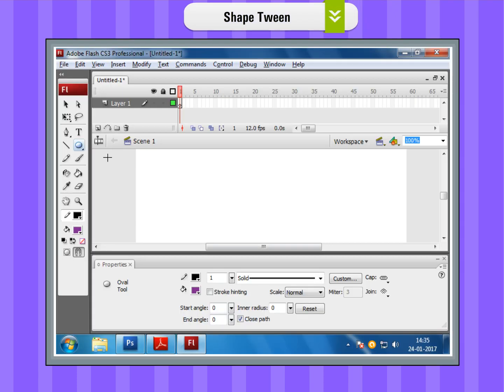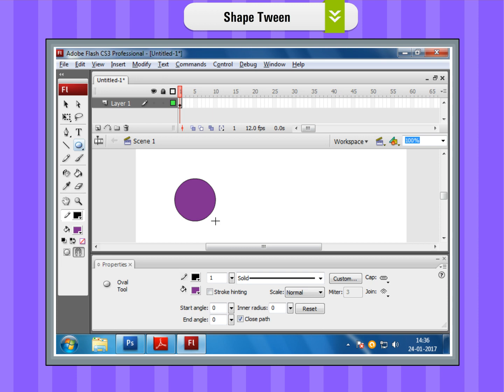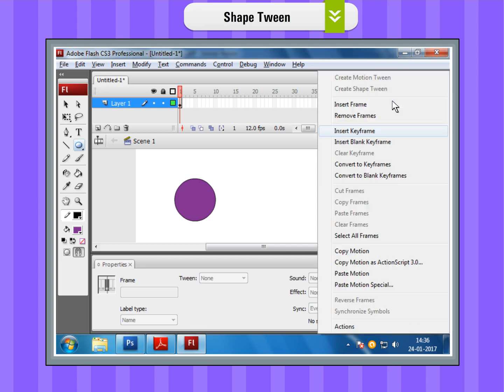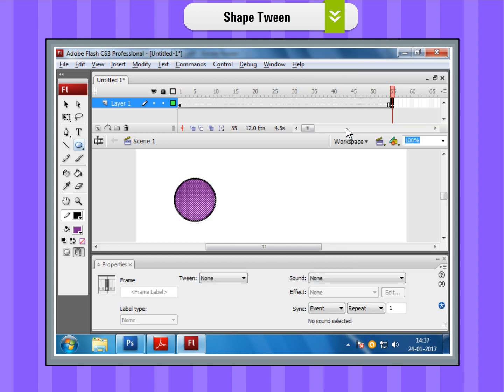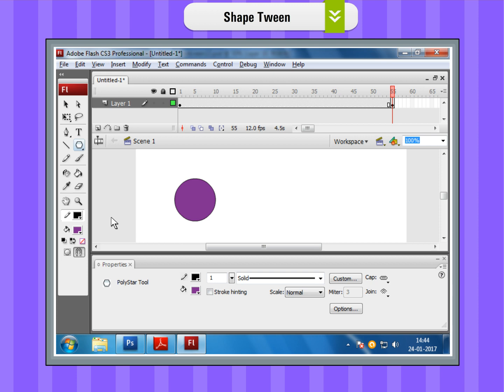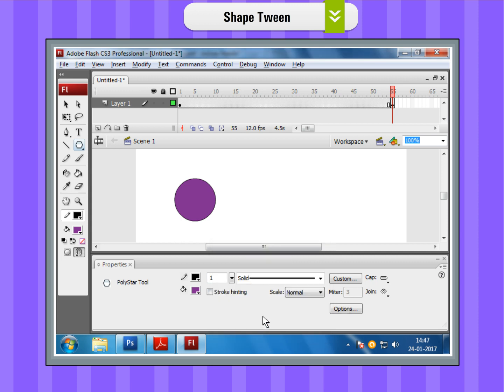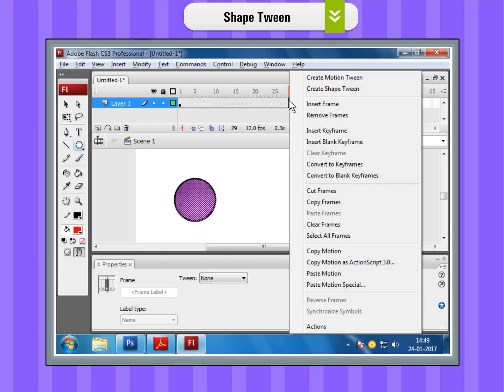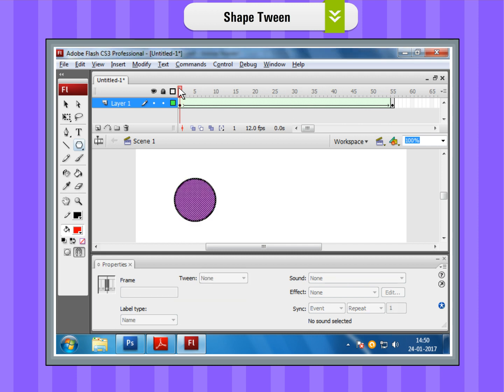Shape Tween | Class 7 Chapter 4